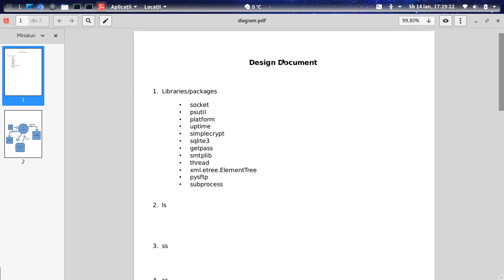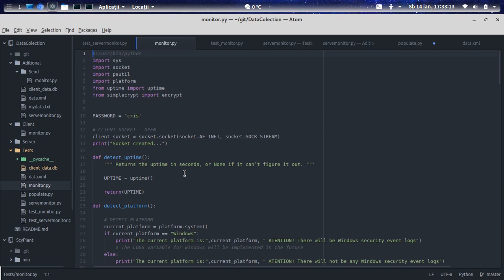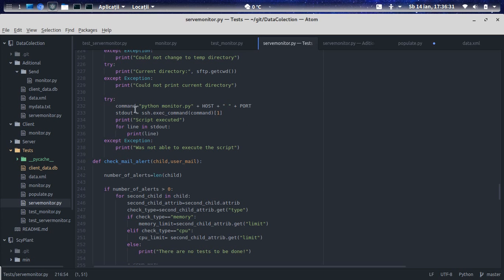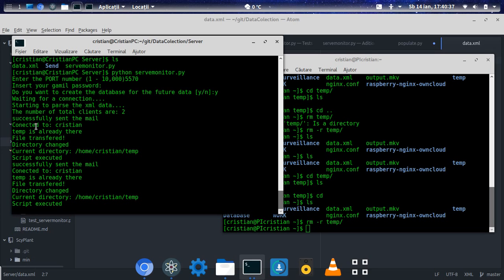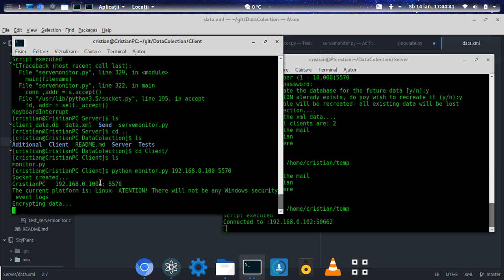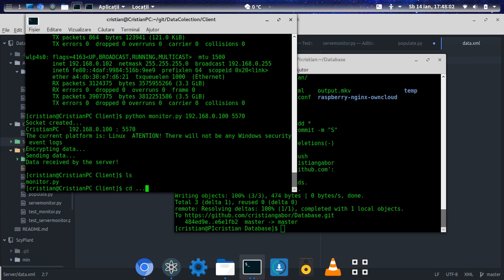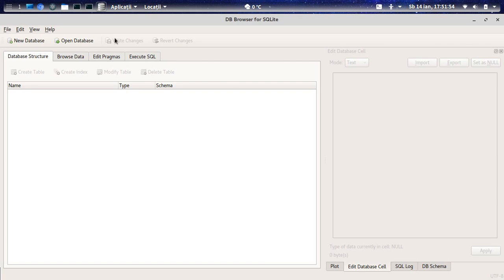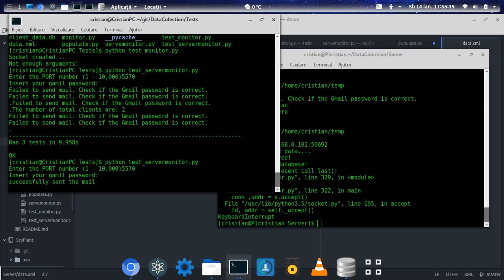Python project. Network based machine statistics collection system.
The system allows collection of machine statistics in an intranet environment. The system implements the following specifications.